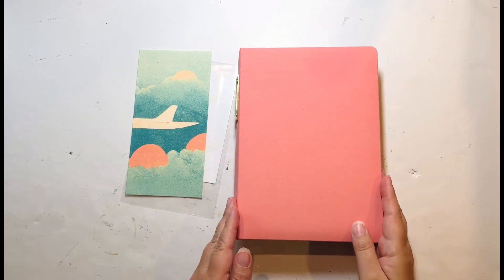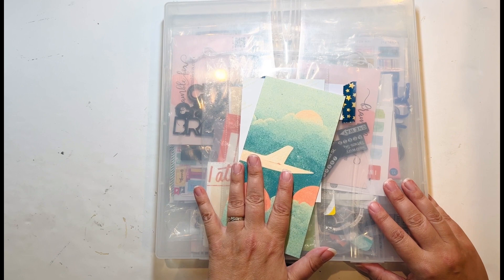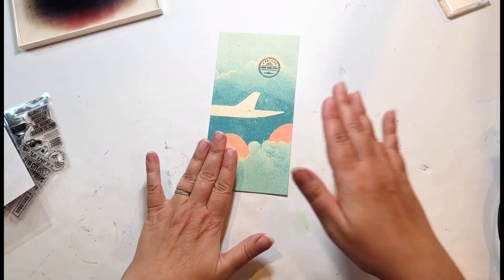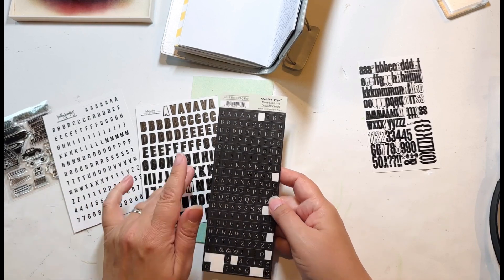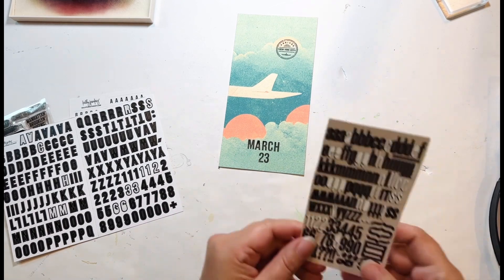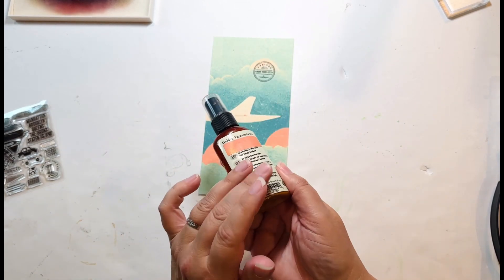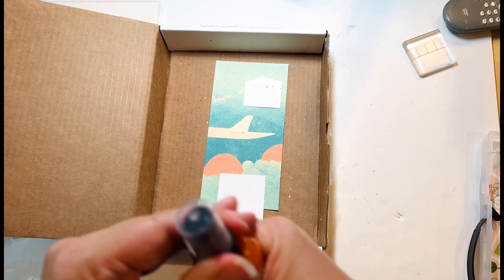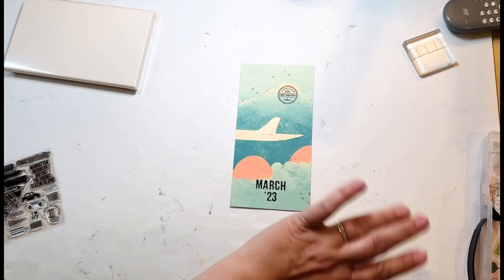NYC '23: Opening page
You'll see me put together the opening page (with a Life Crafted album) for my NYC March '23 trip!  This is a full 4x8 layout without any photos, but you'll see me use:  alpha stickers, stamping, and ink splattering.